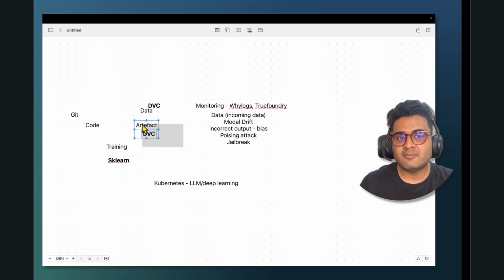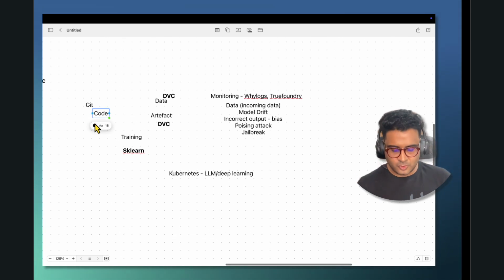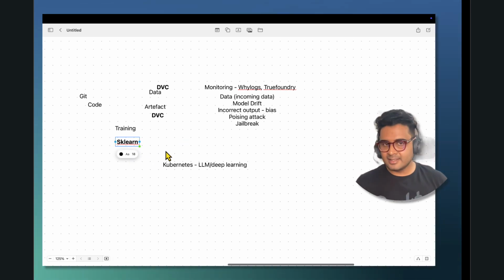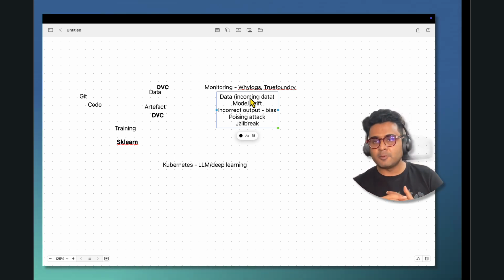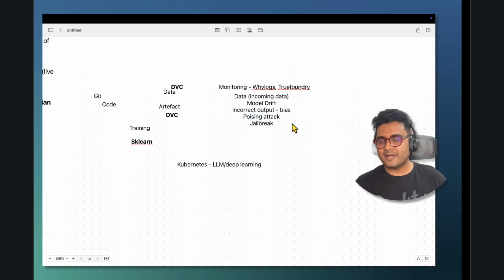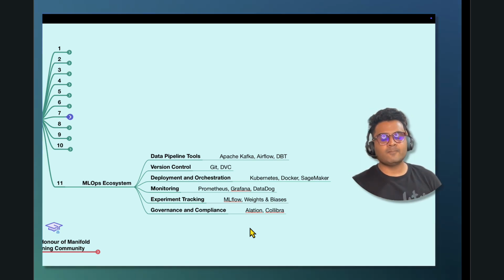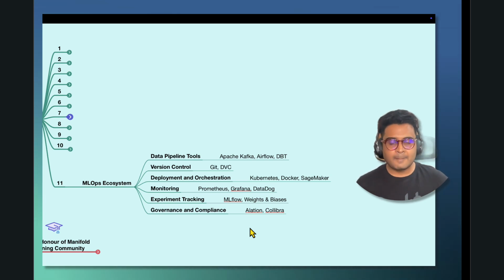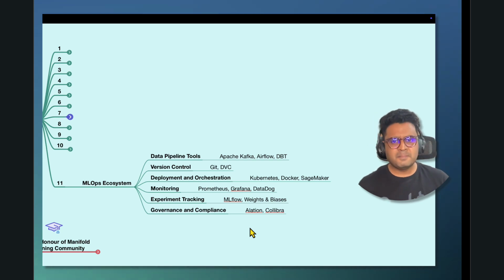MLOps Mastery for DevOps in 2024 - MLOps Toolkit ? (Video 4)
Are you a DevOps engineer ready to dive into the exciting world of Machine Learning Operations (MLOps)? This introductory course is designed just for you 🎯—a place where DevOps professionals like you can transition seamlessly into MLOps, learning the essentials of ML workflows, tools, and best practices to get you started with confidence. 🌱

In this course, we’ll take a deep yet accessible dive into the unique aspects of MLOps that go beyond traditional DevOps. 🔄 You’ll learn how to manage, scale, and optimize machine learning workflows just like any other operational pipeline, but with the tools and mindset needed to tackle data, models, and training cycles. 💡 Through practical lessons and hands-on examples, you’ll be ready to apply your skills to real-world ML applications!

🚀 What You’ll Achieve:
Master MLOps Basics: Understand the core concepts and key distinctions between DevOps and MLOps 🧩
Learn About Data Pipelines & Model Training: Get a clear overview of the data and model lifecycle and how to build reliable ML pipelines 🔄
Get Familiar with MLOps Tools: Discover essential tools for model deployment and monitoring 🛠️
Map Out Your Learning Path: Gain the knowledge and resources to continue growing as an MLOps expert 🎓
Course Highlights:
Easy, Step-by-Step Learning 🧗‍♂️
This course is your first step into the future—where DevOps meets Machine Learning. Are you ready to become a pioneer in MLOps? Join us and start building your skills in this rapidly evolving space! 🚀